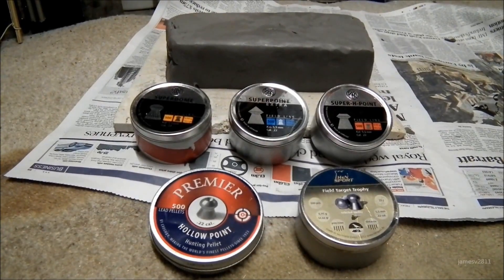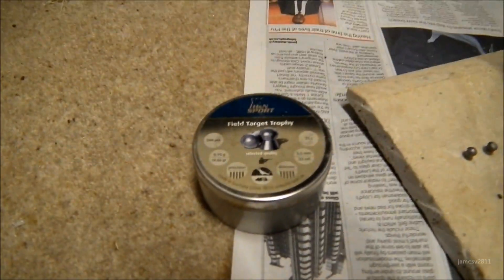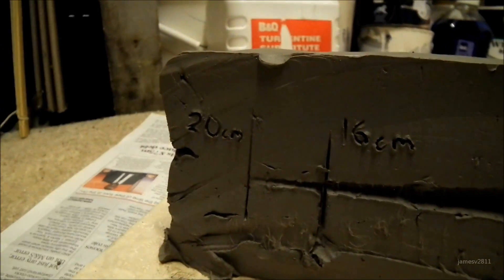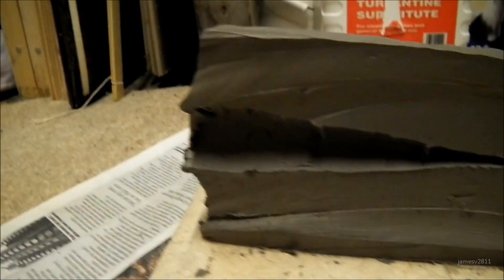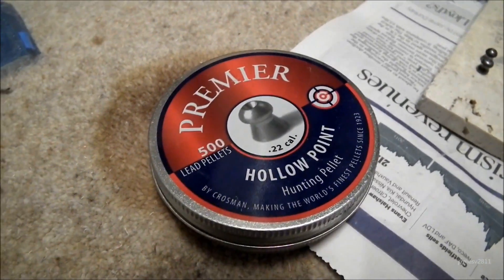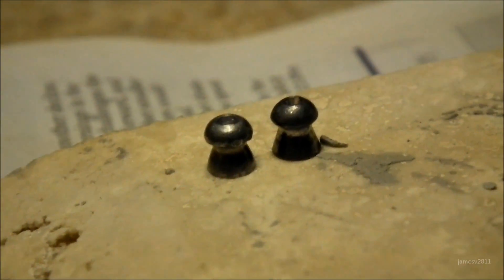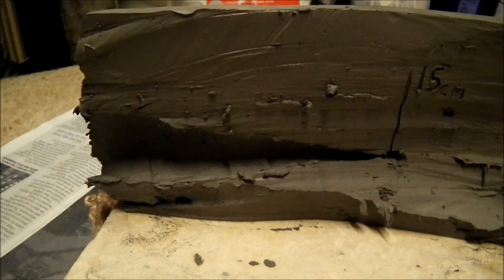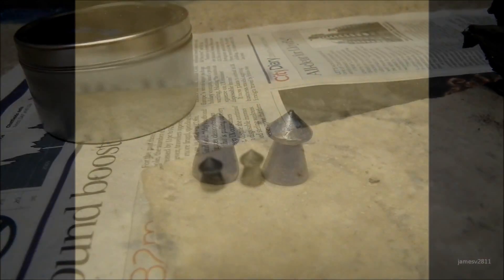AIRGUN PELLET PENETRATION TEST USING CLAY WEIHRAUCH HW57-HD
Testing the penetration of clay using five different .22 Airgun / Air rifle pellets:
RWS Superdome
RWS Superpoint
RWS Super-H-Point
Crosman Premier Hollow Point
H&N Field Target Trophy

For this test i used my Weihrauch HW57 which i have installed a vmach kit (11.6 FT/LBS). The scope is the Hawke Airmax SR12, i think its a brilliant scope.

Igore:
air rifle pellet test.22 caliber wax Air gun medium airifle shooting gun guns Airifle Airgun ammo lead jsb predator polymag crow magnum gamo raptor beeman silver bear kodiak extra heavy rws super point worlds best way 800 feet per second fps physics terminal ballistics advanced macro up close footage film video high
quality Lewis and Clark's secret weapon - a late 18th Century .46 cal. 20 shot repeating air rifle by Girandoni , as used bin the Napoleonic Wars. A Treasure Gun from the NRA National Firearms Museum
target Air rifle gamo big cat 1200 spring piston gun guns ammo ammunition rounds lead shot shooting fire firing pba performance ballistic alloy gold raptor power beeman kodiak match extra heavy semi round nose test testing fast explosion torn open chelada budweiser Air Rifle Pigeon Dove Hunt Edgun Matador PCP.22 ЭДган Матадор Scopecam Hawke Sidewinder Starling Hunting slow motion Hold Over Shooting Casio EX-FC150 Mil Dot Mildot Wind Doping Dope Windage Hold-Over practice dualAA Field AA Hunter Accupell Beeman Bearcub Beeman Crow Magnum Beeman FTS Beeman H+N Match Beeman Kodiak Beeman Laser Beeman Ram Jet Beeman Silver Ace Beeman Silver Arrow Beeman Silver Bear Beeman Silver Jet Beeman Silver Sting Beeman Trophy Benj Sheridan Diablo Bisley Long Range Gold Bisley Magnum Bisley Pest Control Bisley Practice Bisley Superfield BSA Elite BSA Excalibur BSA Lazapell Crosman Accupell Crosman Pointed Crosman Powapell Crosman Premier Crosman Verminpell Daystate FT Dynamic PCP2 Dynamic SN2 Dynamic TAC2 Dynamic TM2 Dynamic XP2 Eley Magnum Exterminator 16 Grain Exterminator 18 Grain Exterminator 20.5 Grain Gamo Match Gamo Pro-Magnum Gamo TS-18 H+N FTT JSB - Pointed JSB Exact JSB Exact Heavy RWS Eun Jin RWS Hobby RWS Meisterkugeln RWS Super H Point RWS Superdome RWS Supermag RWS Superpoint Webley Lazapell Webley Mosquito Express Beeman Crow Magnum Beeman H+N Match Beeman Kodiak Beeman Ram Jet Bisley Pest Control Bisley Superfield BSA Pylarm Dai Sung Gamo Hunter H+N Baracuda H+N FTT H+N Ram Point Logun Penetrator Airifle